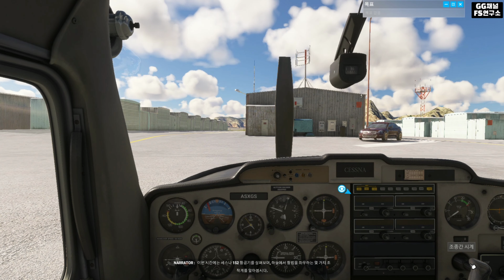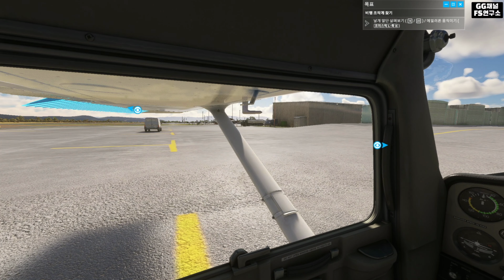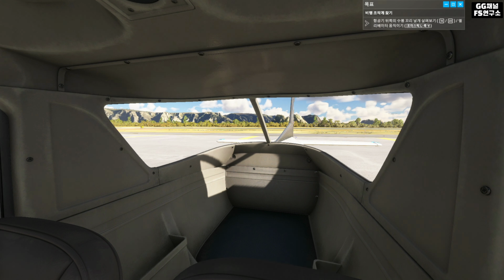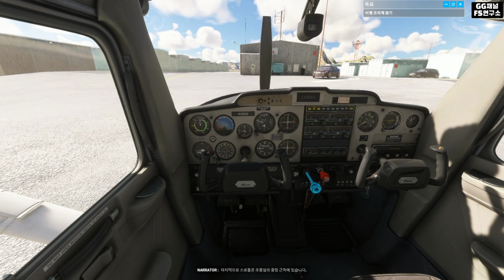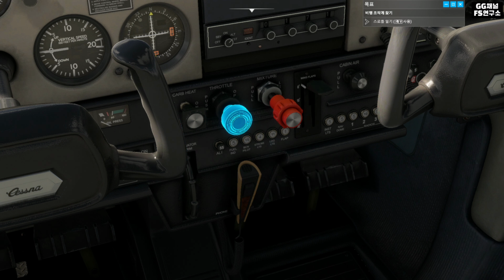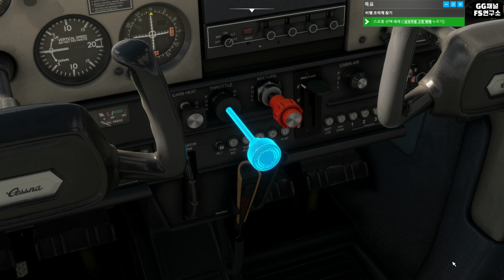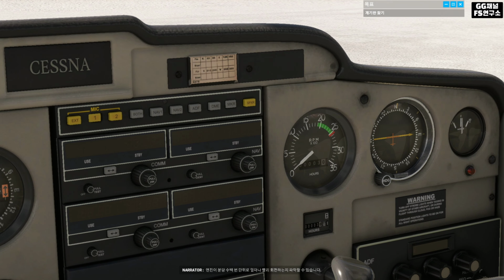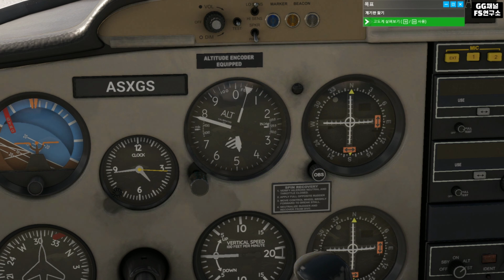Flight simulator, 플라이트시뮬레이터 / 비행훈련I; 2.항공기 필수 지식, Aircraft essentials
MSFS 비행훈련센터 #2.항공기 필수 지식, Aircraft essentials

GG채널, 방구석FS연구소 제공
요크, 러더, 스로틀 사용방법소개

마이크로소프트 플라이트시뮬레이터(Microsoft Flight Simulator; MSFS), 2020
개발: Asobo studio
유통: MXbox Game Studios
플랫폼: 윈도우스, Xbox X/S
장르: 비행시뮬레이션